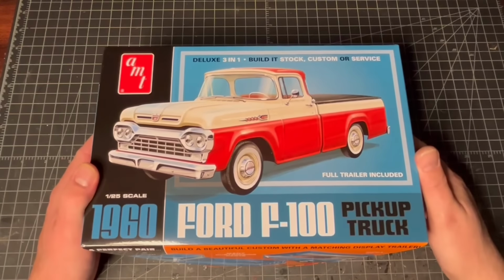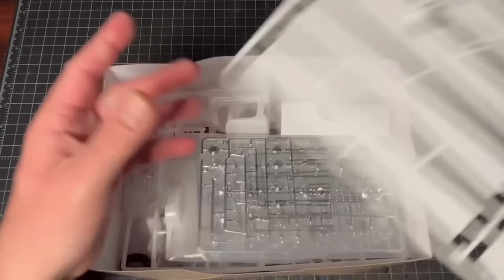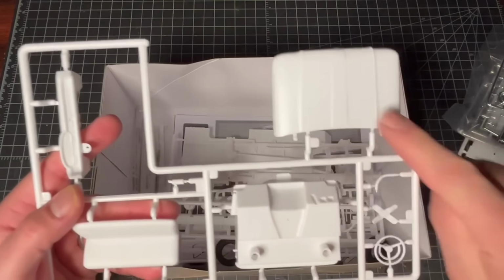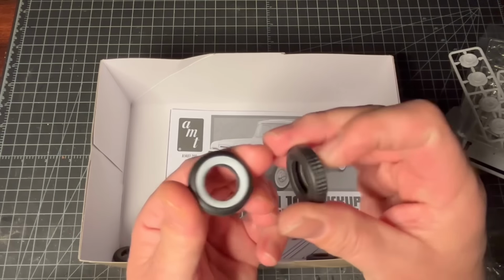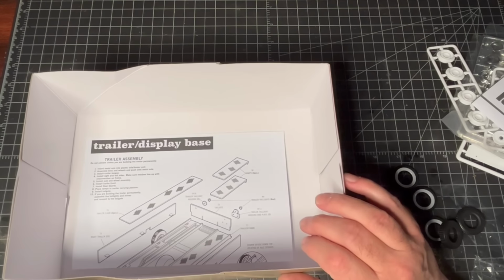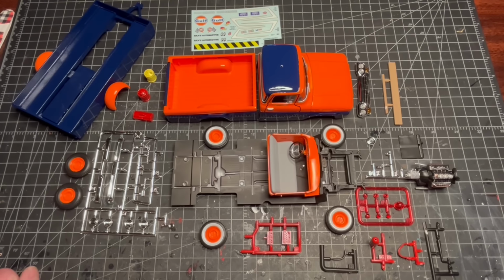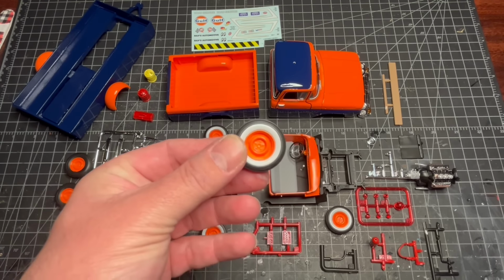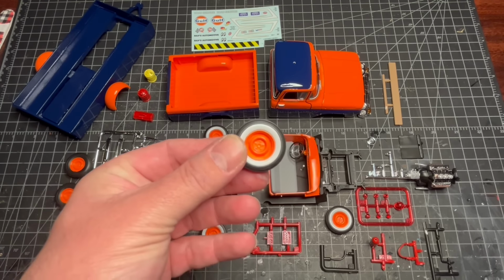Full build and review of the new Ford F100 by AMT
Today we’re building the all new 1960 Ford F100 by AMT. we’ve wanted this kit back for sixty years! Now it’s here for us to build. Thank you Round 2 models for sending it over.